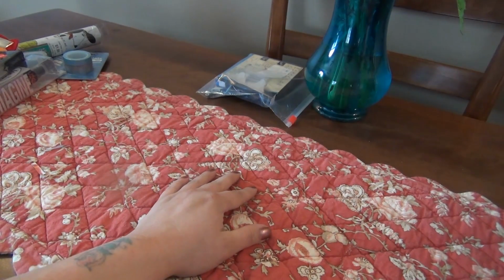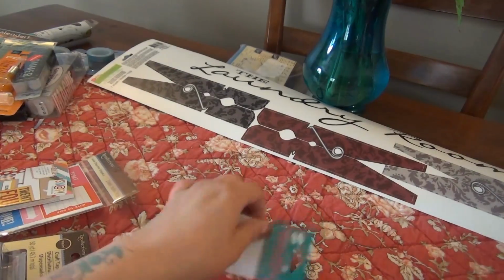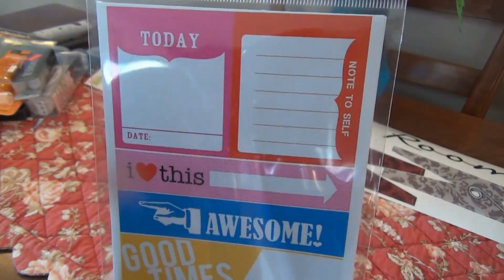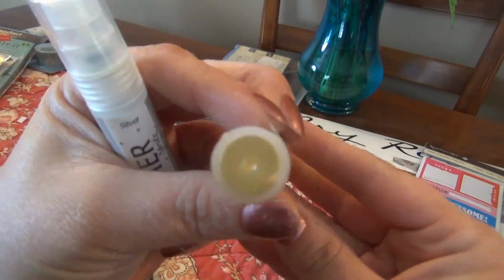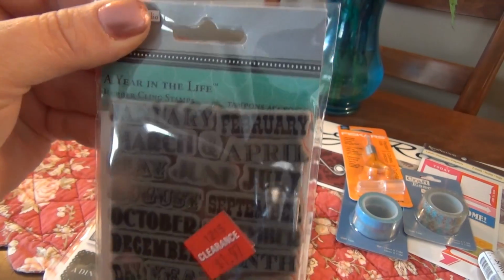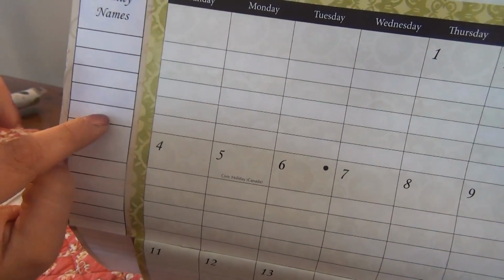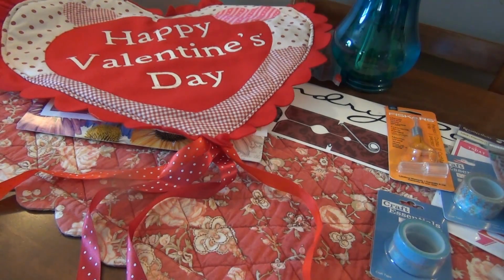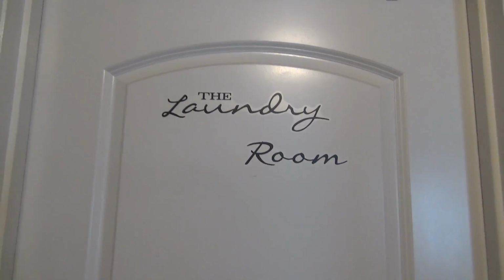Craft Haul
Michael's, Joanne Fabrics & Job Lots